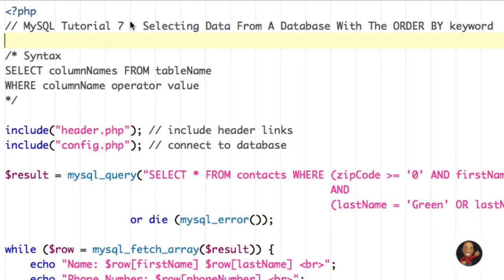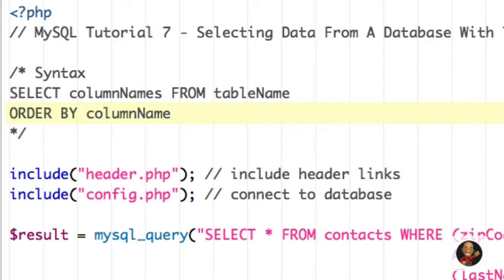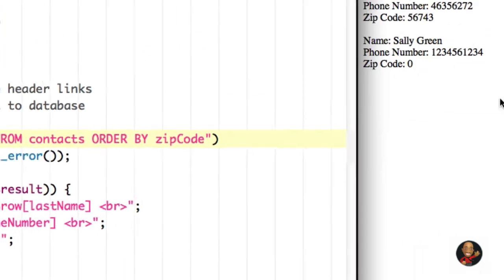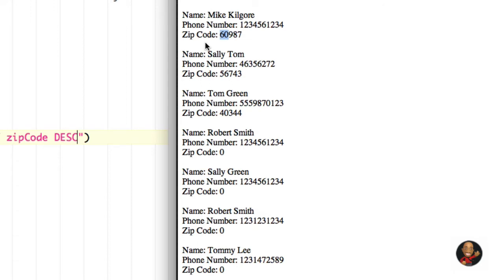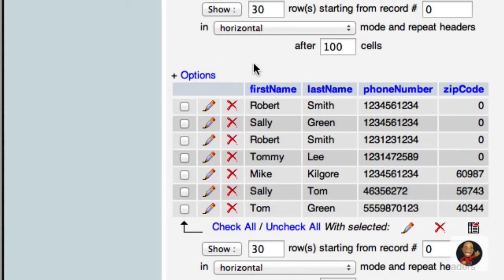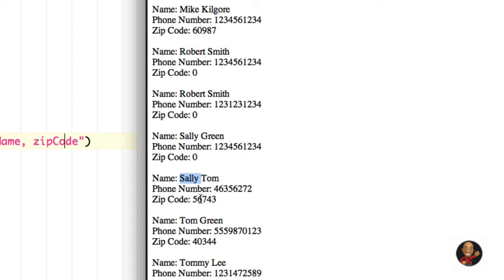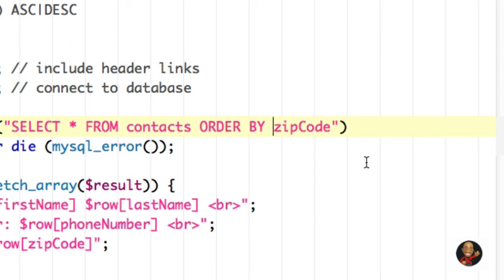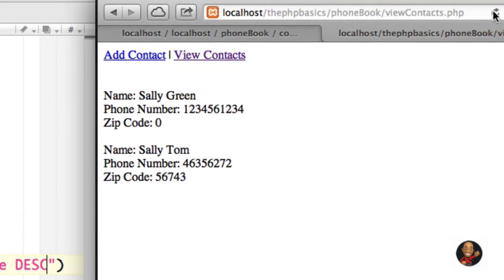Tutorial 7 - MySQL Order By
Robert explains how to use the ORDER BY keyword to retrieve information from a MySQL.